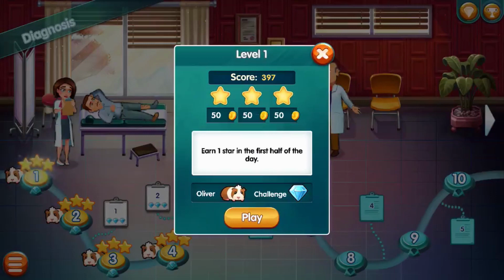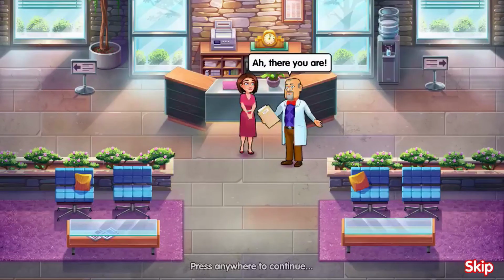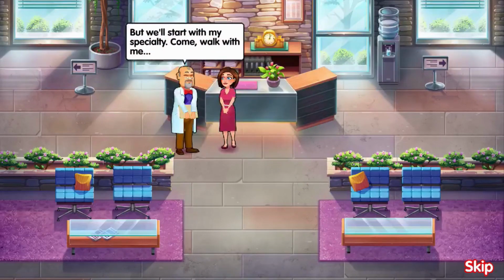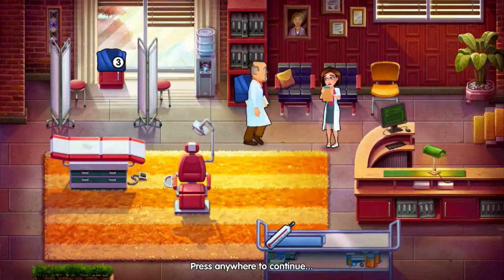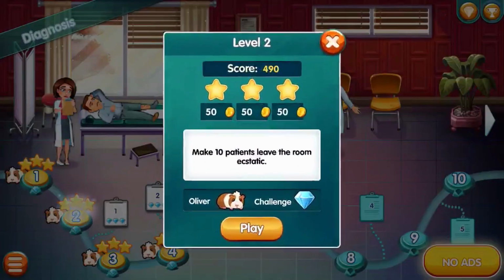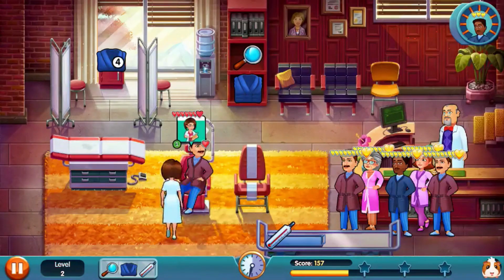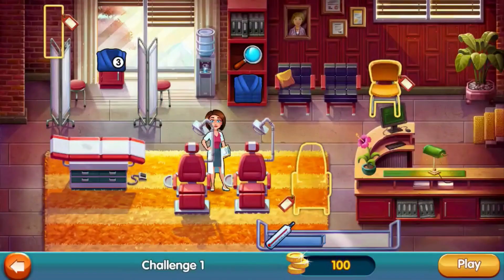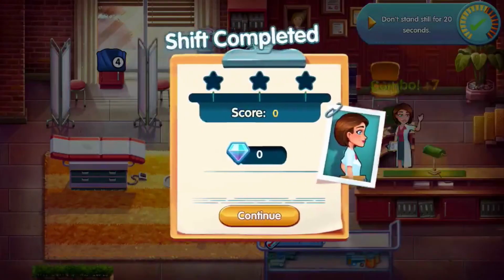Heart's Medicine Season One Part 1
Blue Giraffe made a fun little game called Heart's Medicine. They make all sorts of games like this. I've played part of Heart's Medicine and really enjoyed it, so I thought I'd make a series out of it.